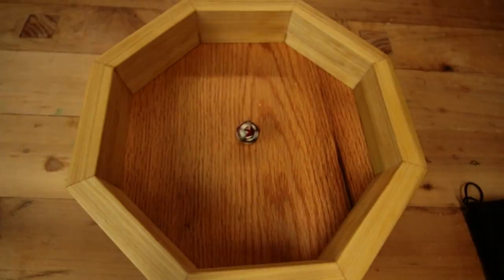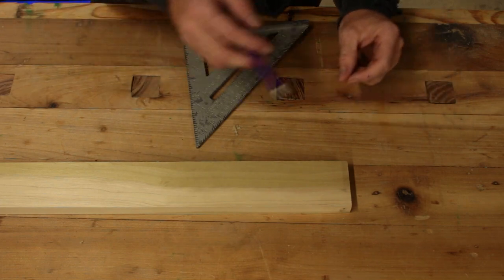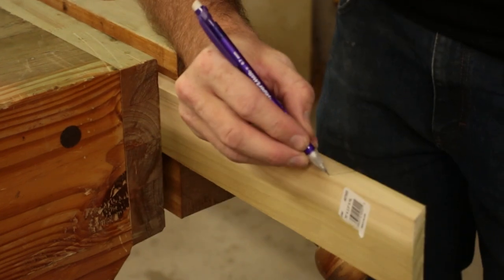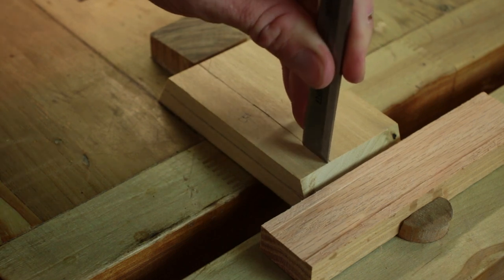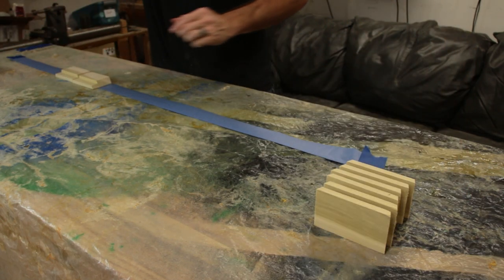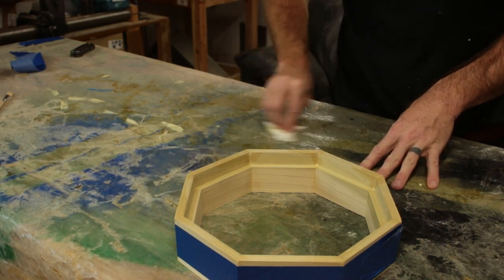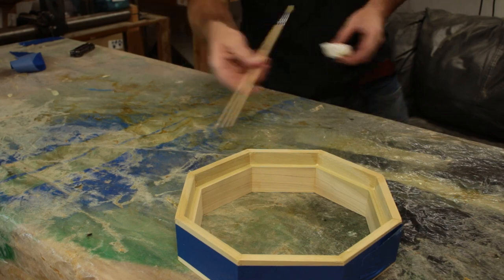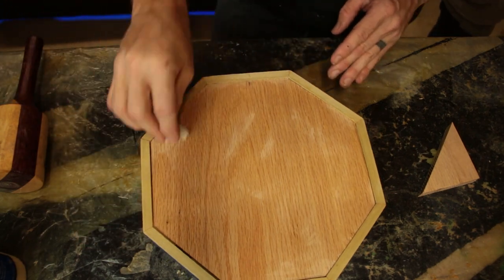How to Make a Dice Tray! (with limited tools) Beginners Project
If you've ever played any table top games you know how easy it is to keep the dice contained. Build one of these in one day and show everyone how committed you are to the craft!

Boiled Linseed Oil

Belt sand paper lot

Teespring store

32 in 1 Screwdriver Tool Set

3-piece Wood Chisel Set

3x18 Inches Aluminum Oxide Sanding Belts , 21 Pack